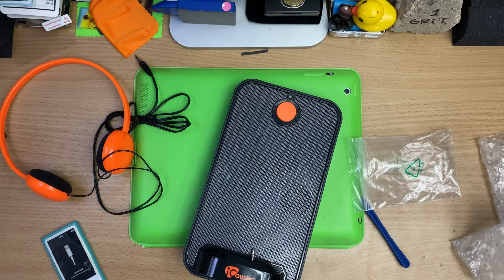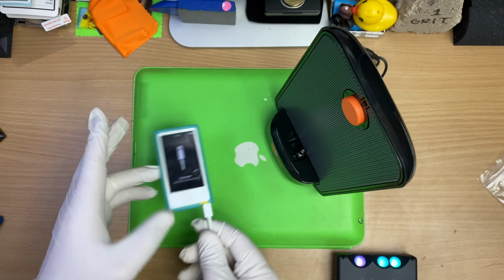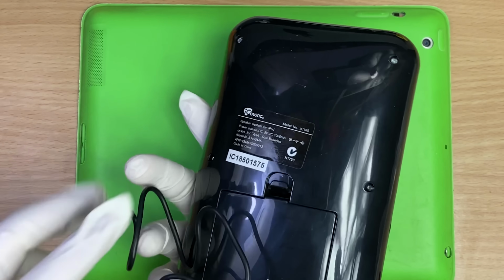After Show: Awful iCoustic Dock No.2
The headphones sound as good as they look.
Sorry about the mid-rolls now days 😣, may these After Shows make up for it!